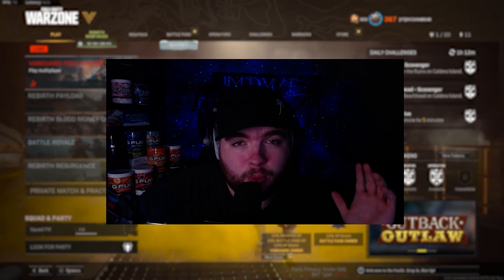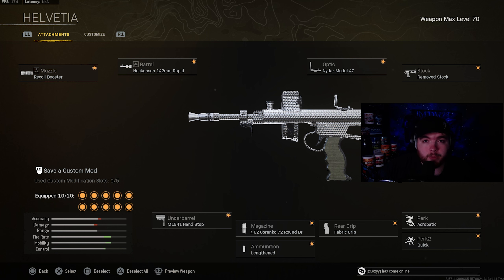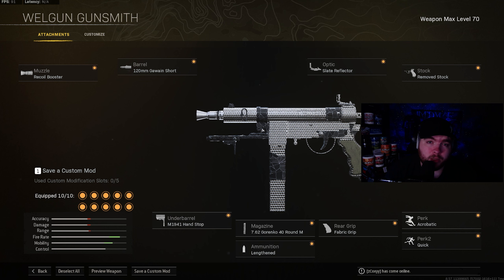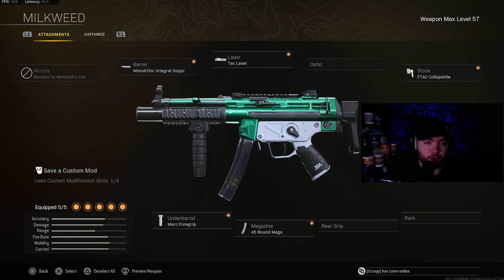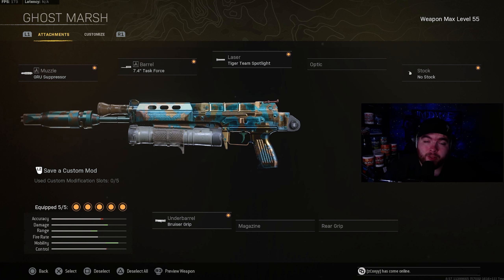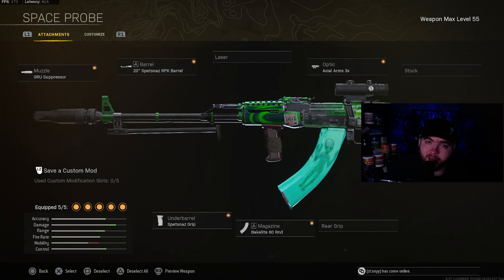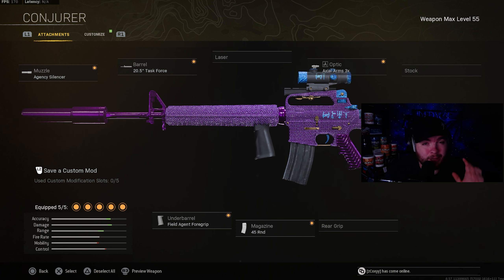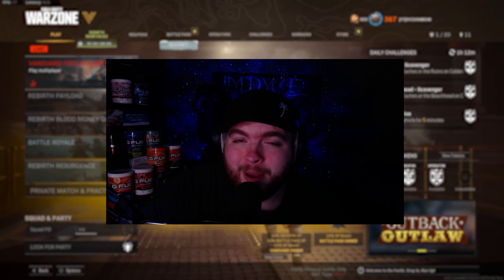TOP 10 BEST CLASS SETUPS FOR WARZONE SEASON 3! (REBIRTH ISLAND CLASS SETUPS)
TIMESTAMPS:
0:00 INTRO
0:17 SMG CLASSES
2:41 ASSAULT RIFLE CLASSES
4:12 OUTRO

best classes rebirth
warzone season 3
best classes for season 3
rebirth island
warzone classes
new warzone update
updated rebirth classes
new warzone meta
season 3 meta
season 3 warzone
best classes warzone
top 10 warzone classes
underrated warzone guns
warzone loadouts
rebirth island loadouts
new warzone meta season 3
season 3 meta warzone
new meta
warzone meta
updated warzone loadouts
new warzone loadouts
best warzone loadouts
rebirth
meta smgs